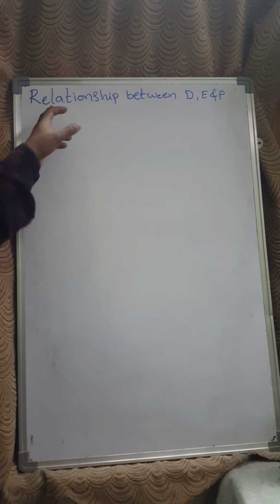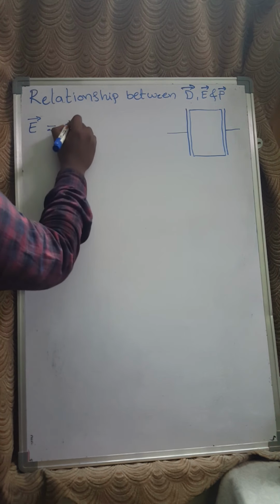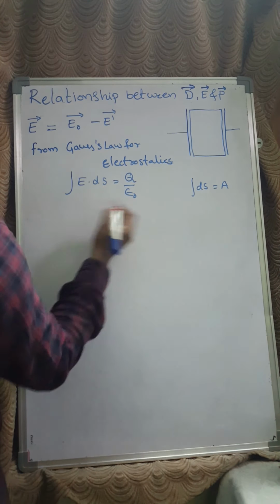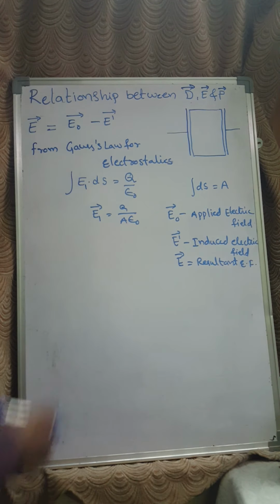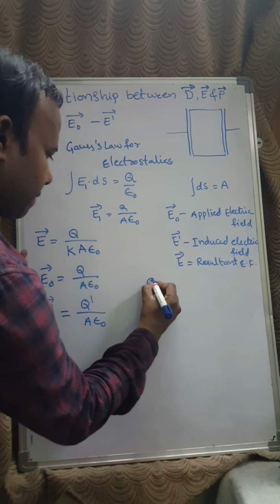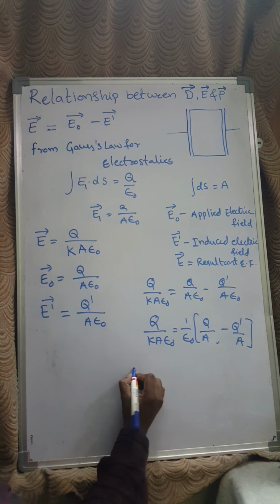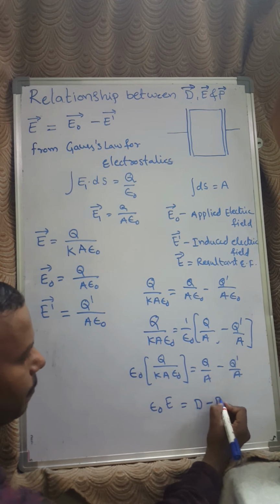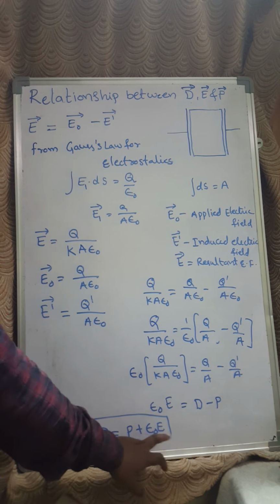Relationship between Displacement vector polarisation vector and electric field (D,E&P)